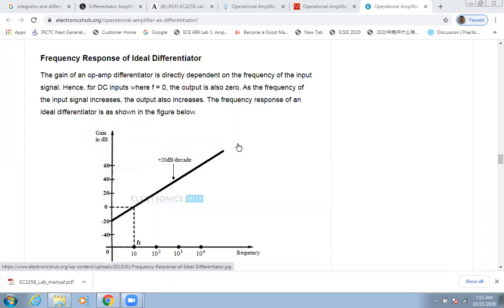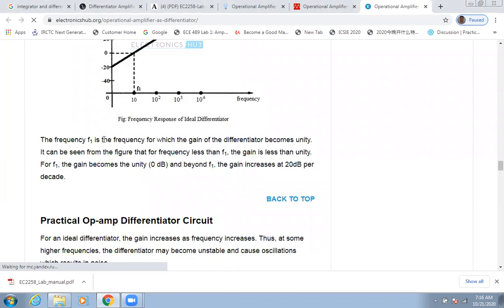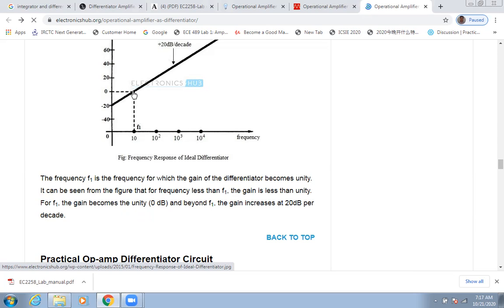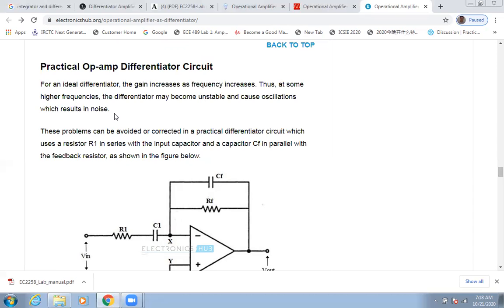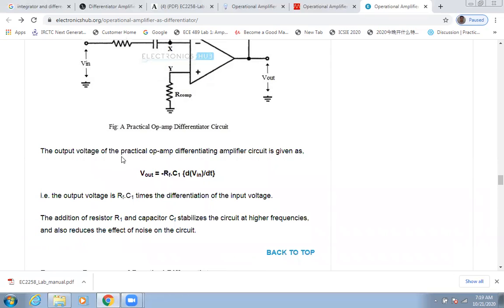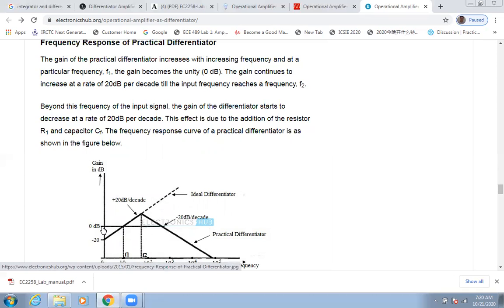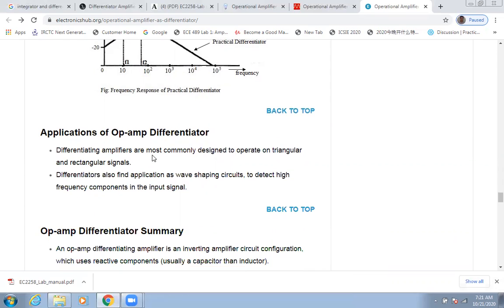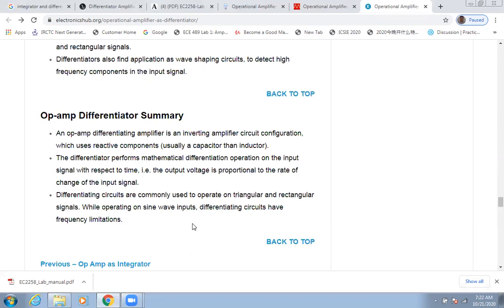Lect 7 LIC Differentiator II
Practical Differentiator